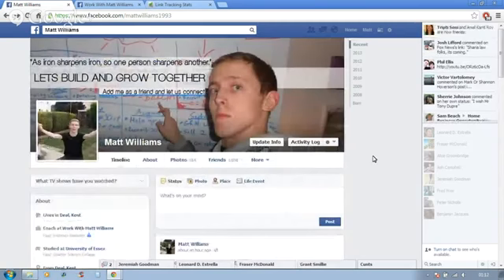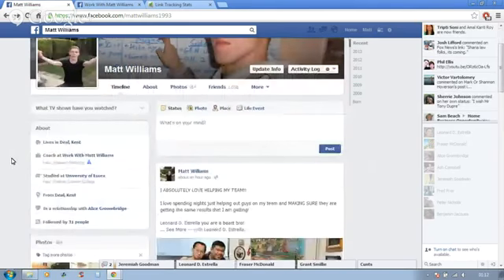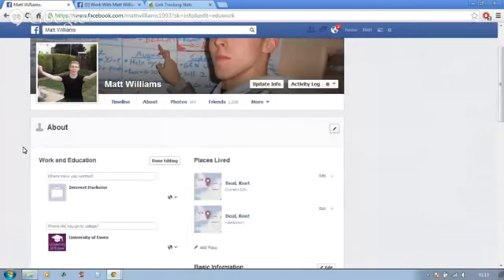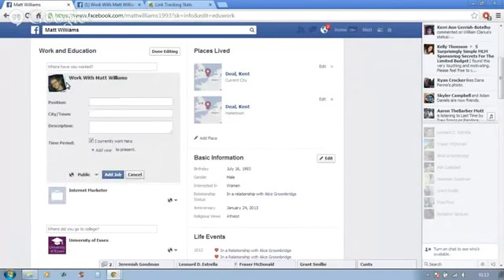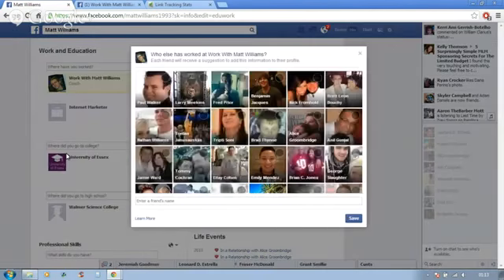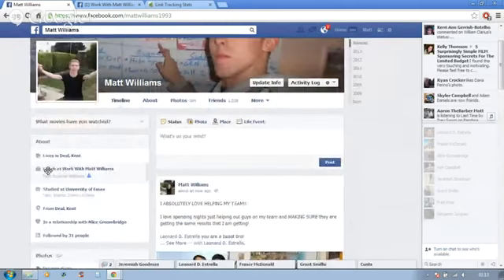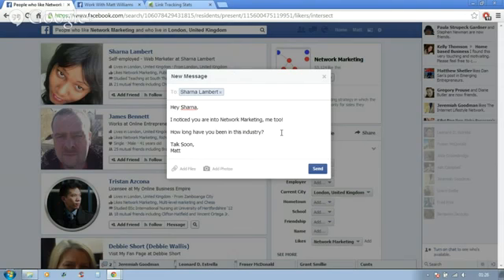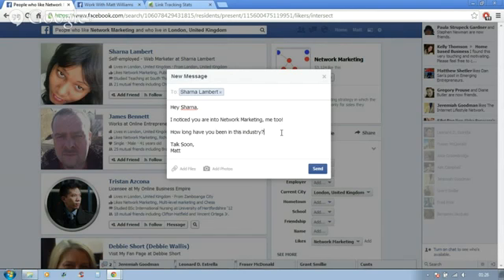If You Are Struggling with Your Business Turn to ASF Team Training for The Best Help